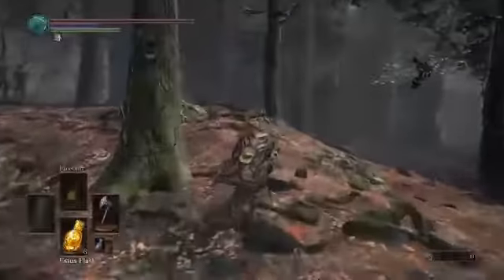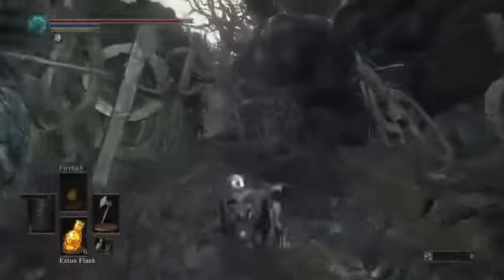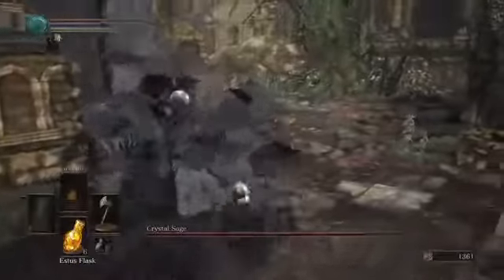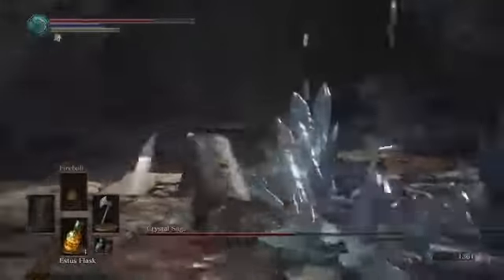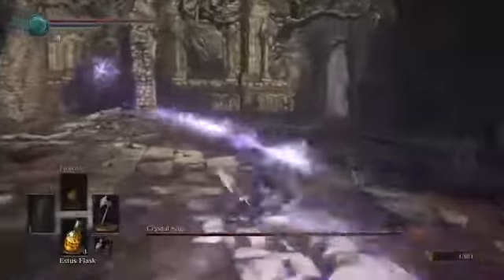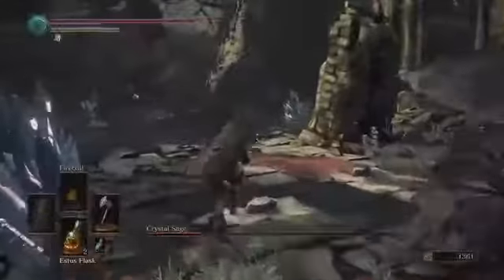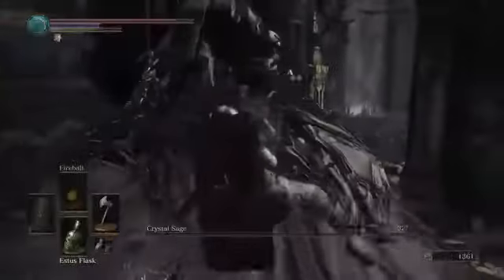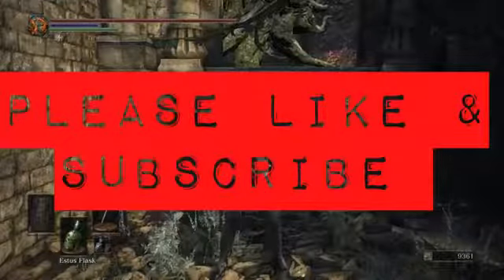Dark Souls 3 - Crystal Sage Boss Battle Guide